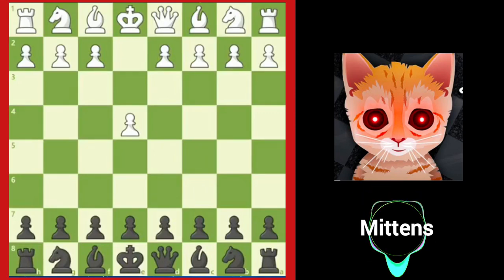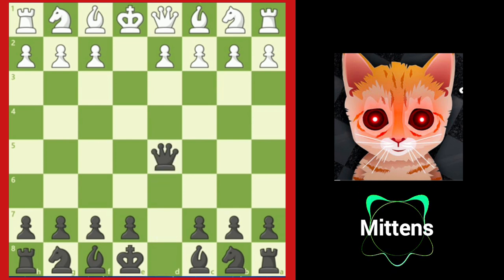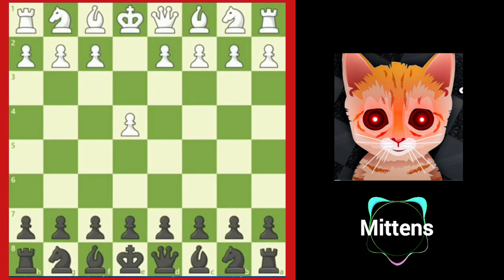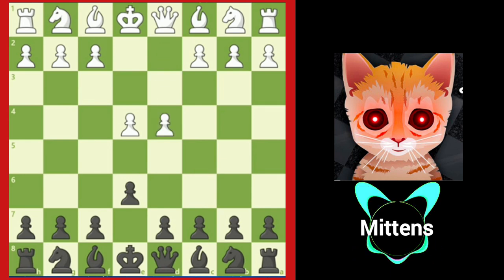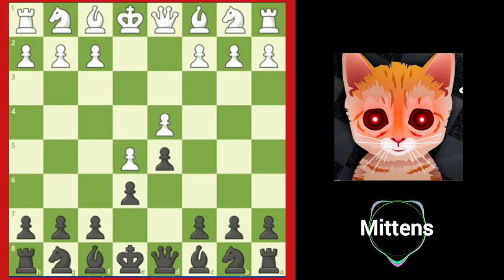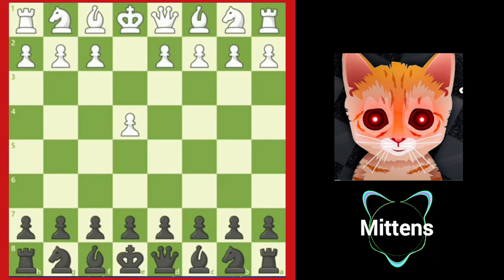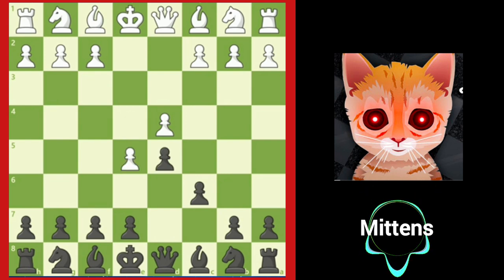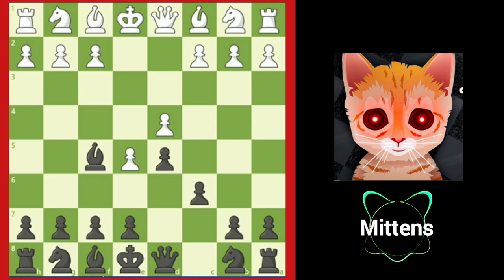How to Defend Against e4 as Black | Intro the E4 Defence for Black | Scandinavian, French, Caro Kann